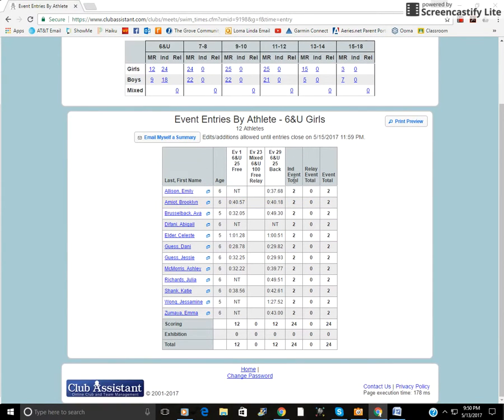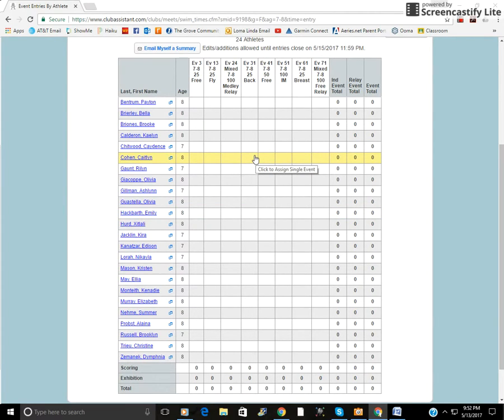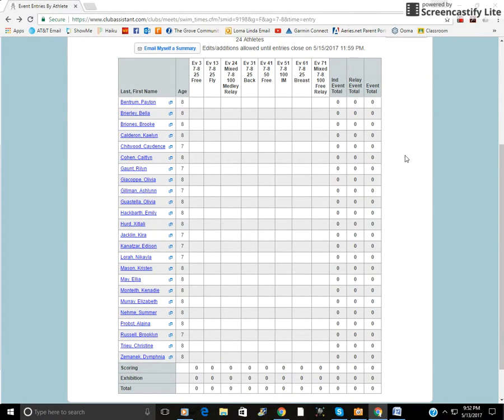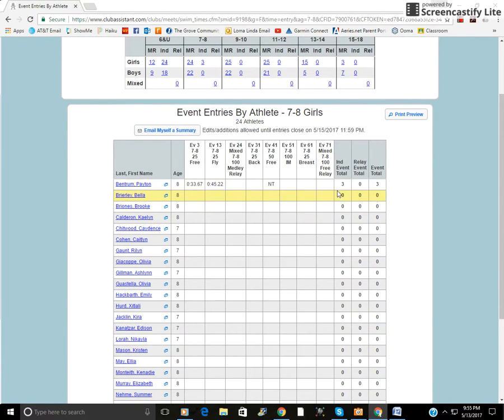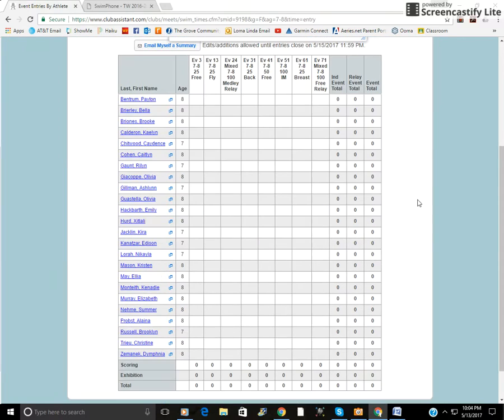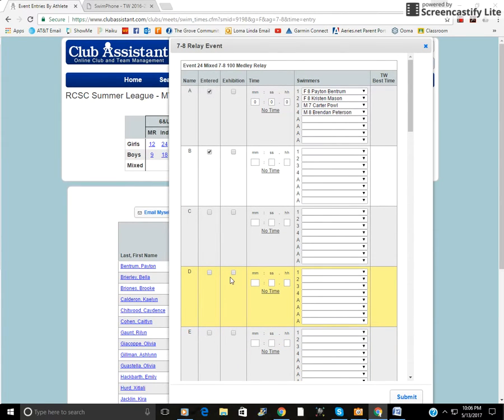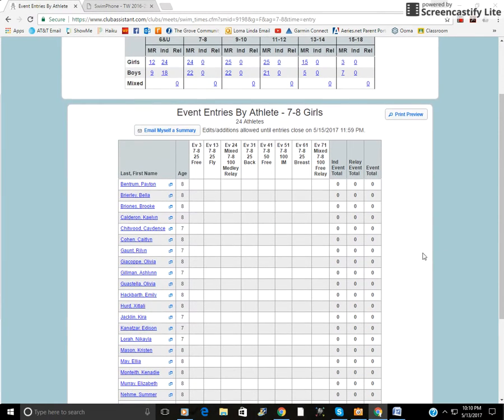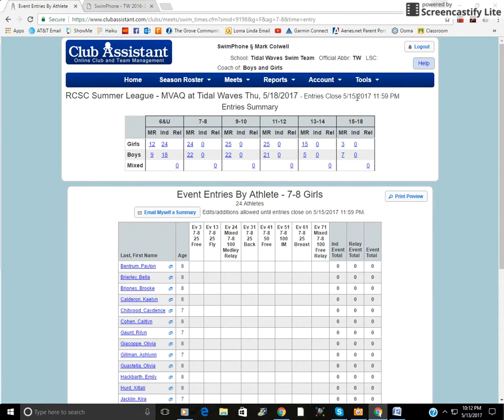How to Enter the Meet Lineup Into Club Assistant